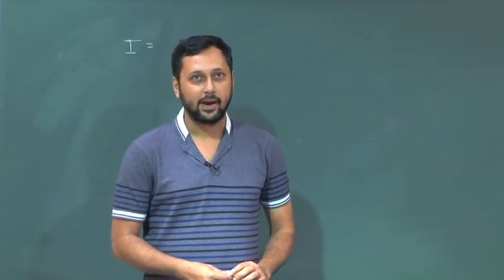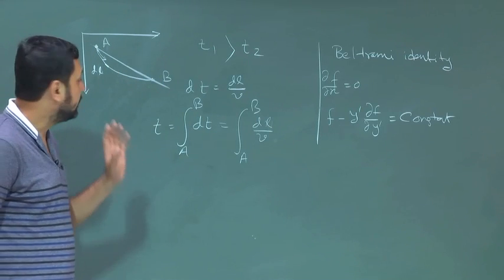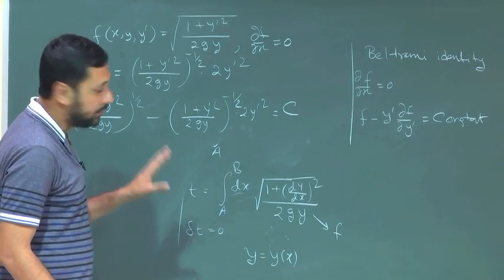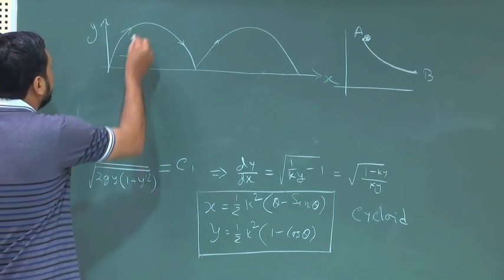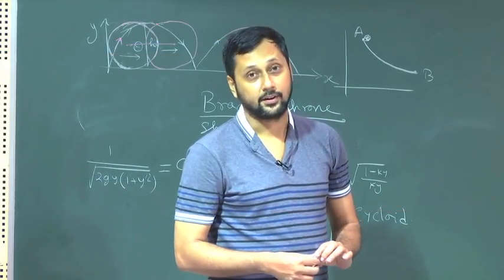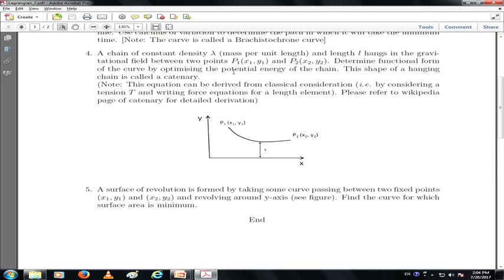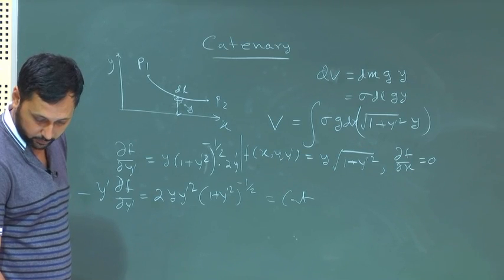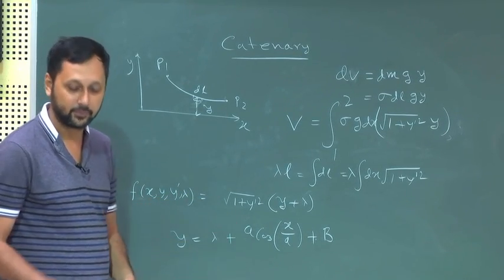Lecture 52 : Lagrangian Formulation - X